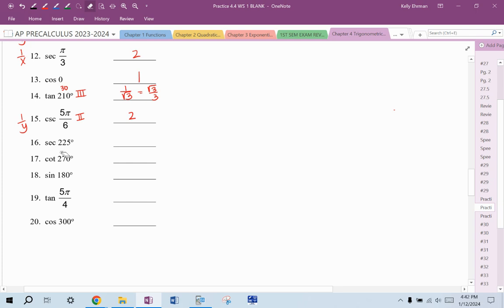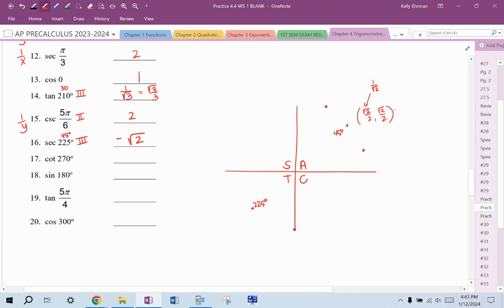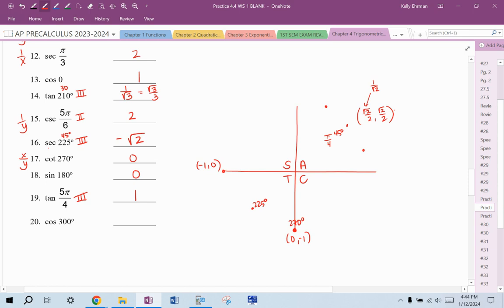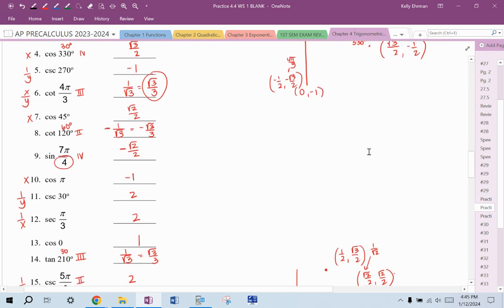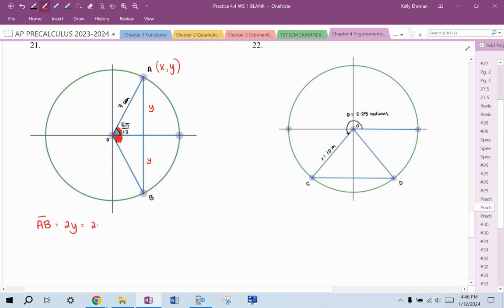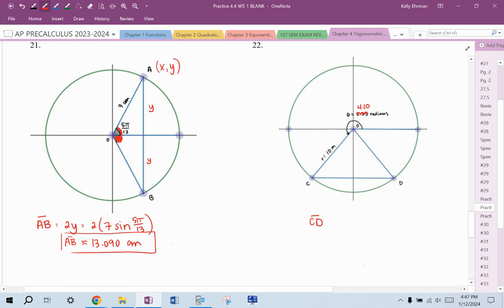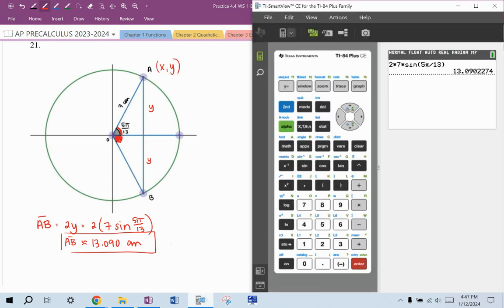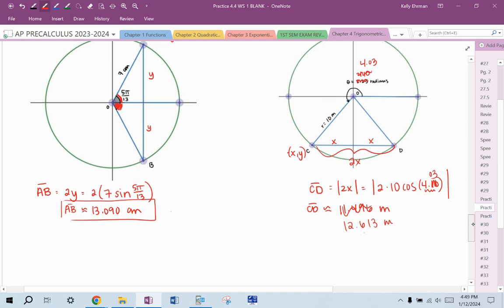Practice 4.4 WS 1 Part 2